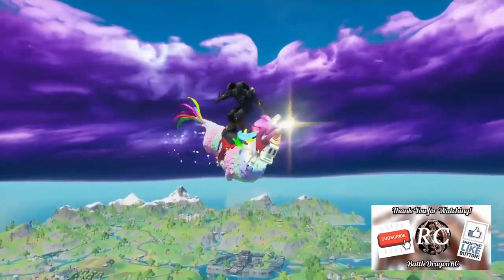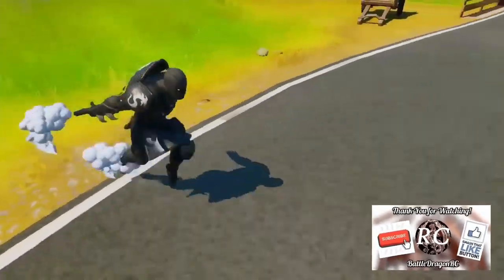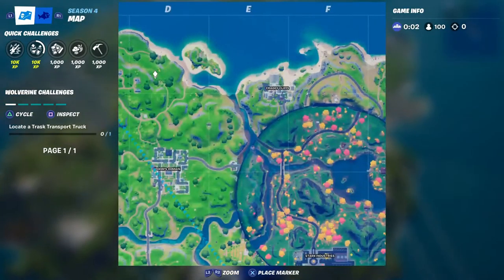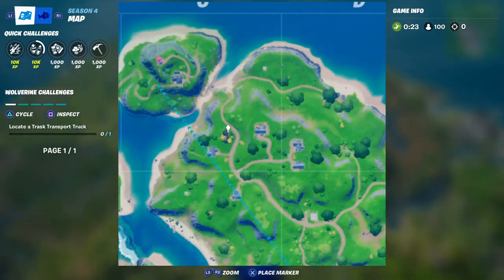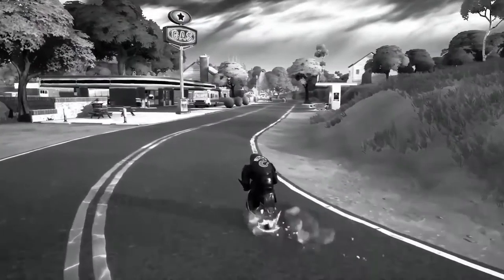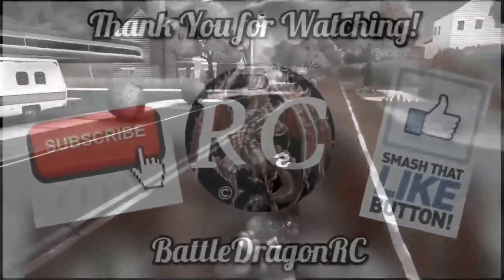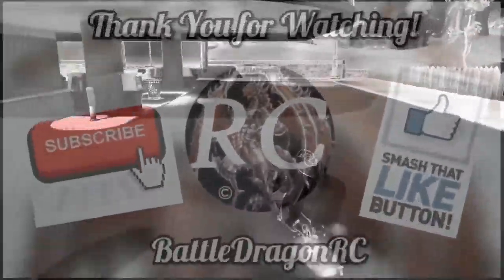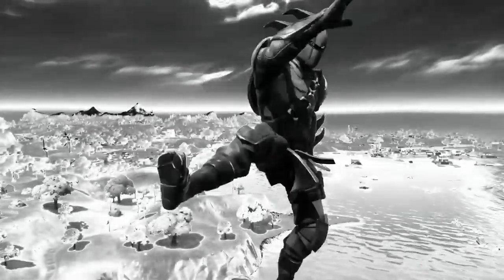Locate a Trask Transport Truck Location, Challenge, WEEK 5 FORTNITE CH2S4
I do challenges, game play videos and some days I play live games with my SUBs:)
I stream Sunday through Friday Fortnite's New Item Shop starting around @ 7:45 - 8:05 pm EST.